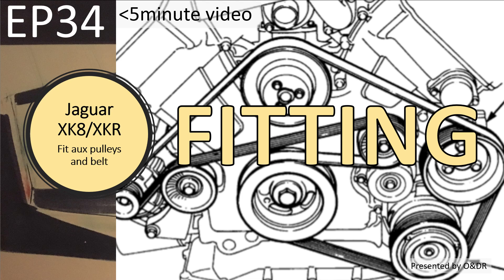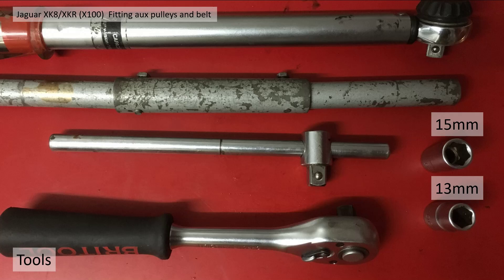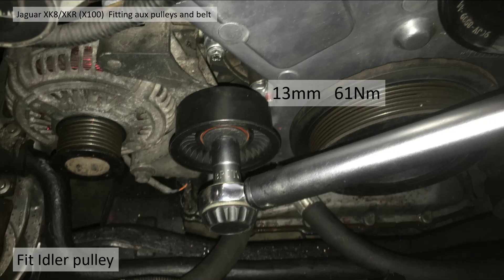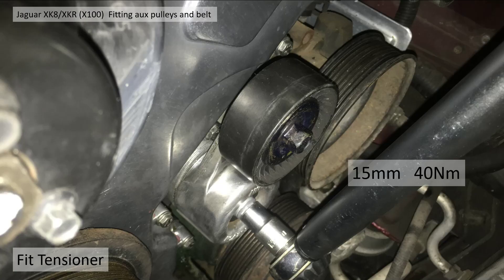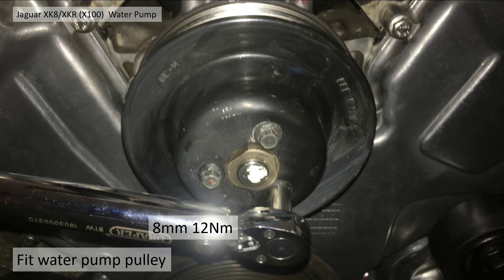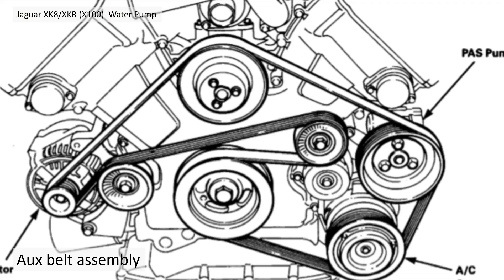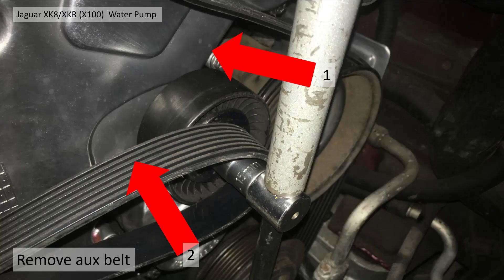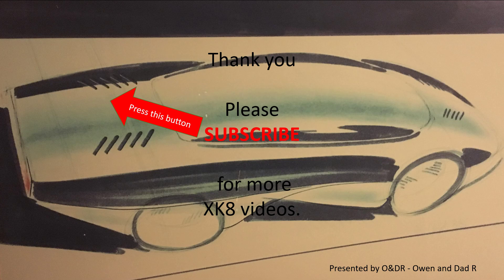Fitting pulleys and auxiliary belt EP34 Jaguar XK8 / XKR (X100)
Part of a series of short videos on the individual tasks I took to change my cam chains, guides and tensioners. This is not an official guide and for general information only.
EP34
Episode 34 Fitting pulleys and auxiliary belt
Short video detailing how I refitted the idler pulley, tensioner pulley, water pump pulley and auxiliary belt to my 1996 Jaguar Xk8.

Current Playlists on the O&DR Jaguar XK8 Channel